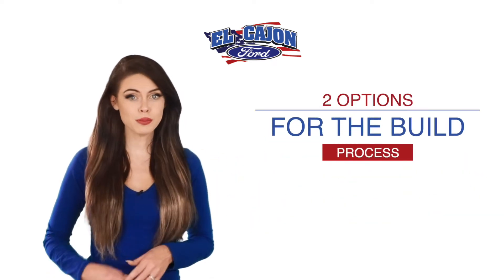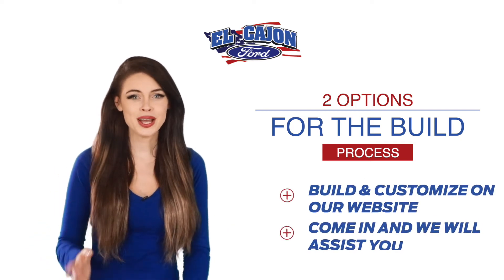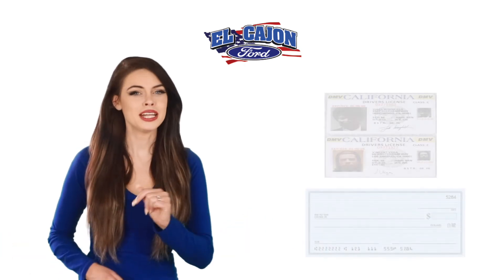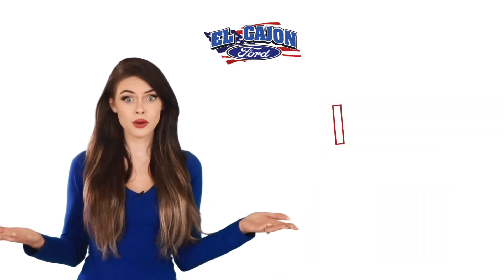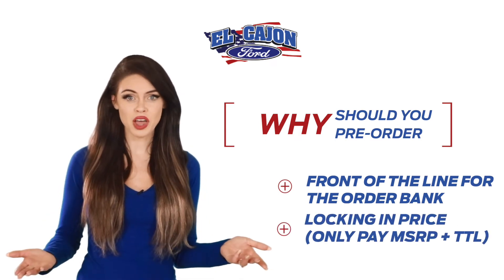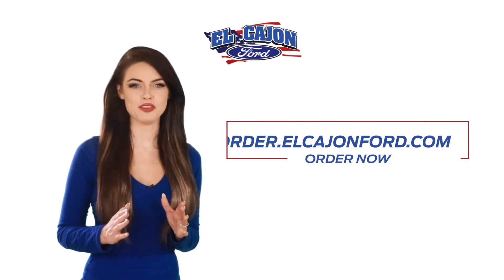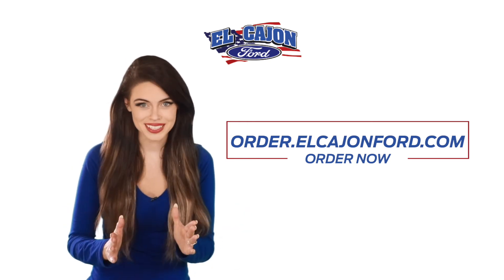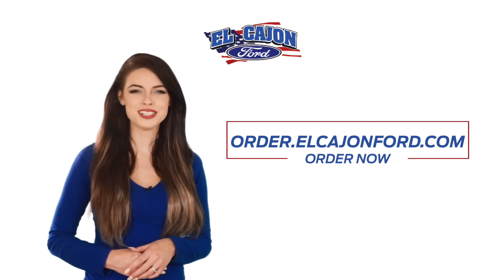El Cajon Ford has you covered with custom ordering!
Don't wait to start your vehicle order. The order banks are opening back up and El Cajon Ford has a perfect and seamless process for getting you to the front of the line! Visit us online or in-person today to take advantage of this amazing opportunity!